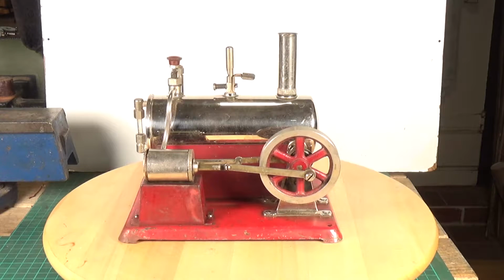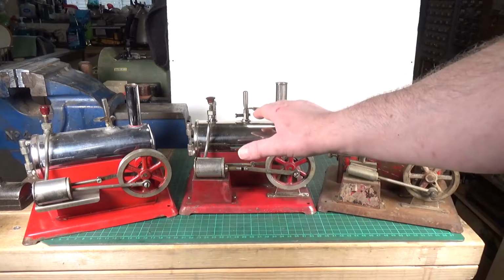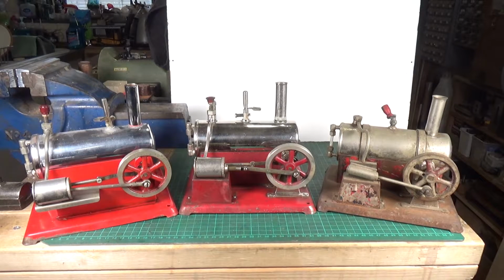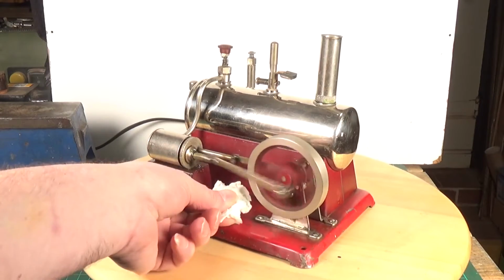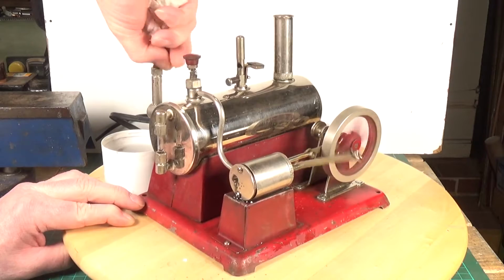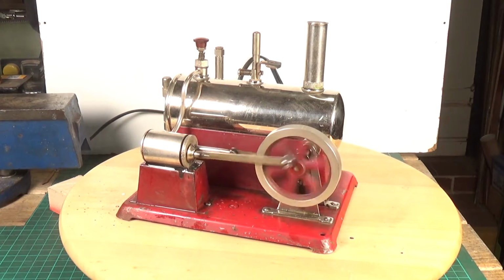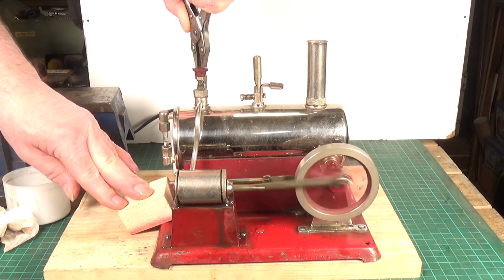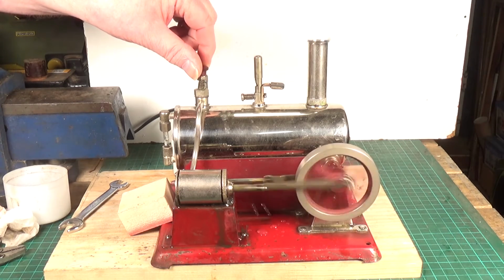Empire B-43 Model Steam Engine - With Hand Pump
A very nice example of this rare version of the Empire B-43 which is fitted with a boiler feed hand pump.